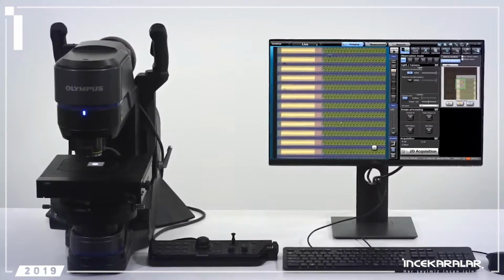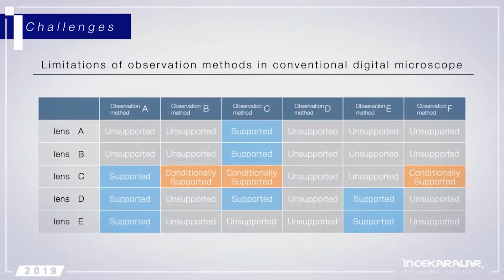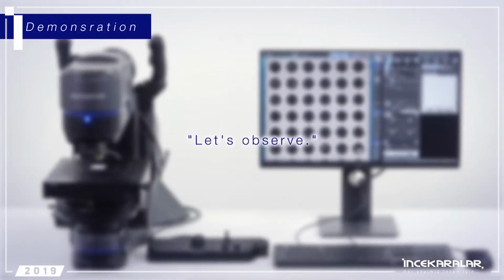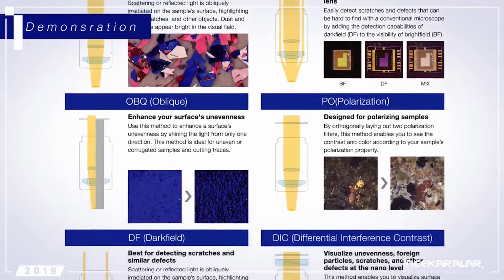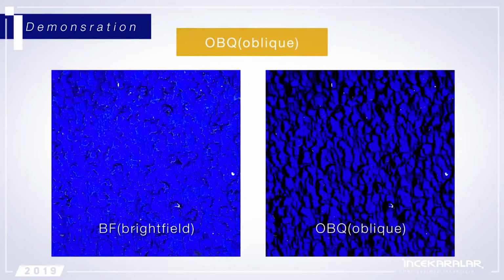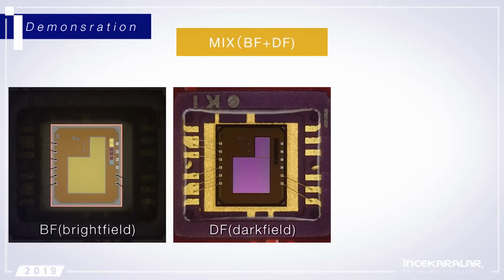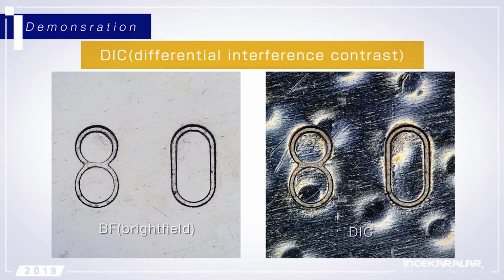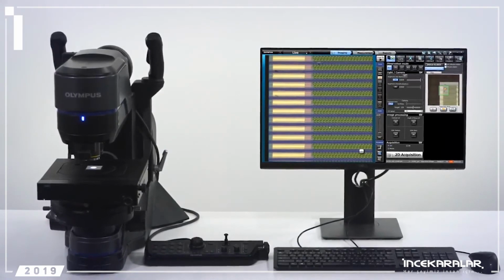Olympus DSX1000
Gözlem yöntemlerinde üstün performansa sahip Olympus DSX1000 görüntü kalitesini yükselten özellikleri ile endüstriyel görüntülemeye yeni bir soluk getiriyor.